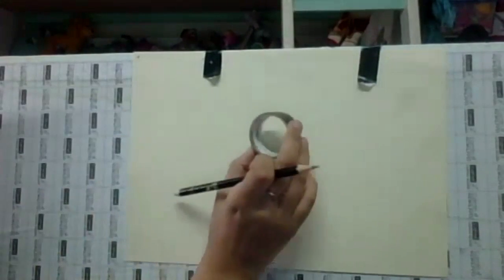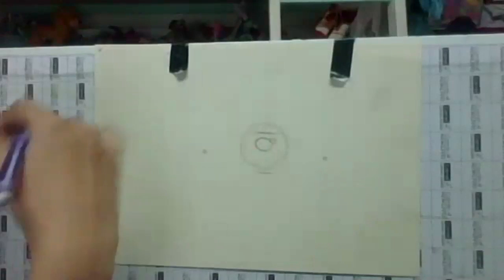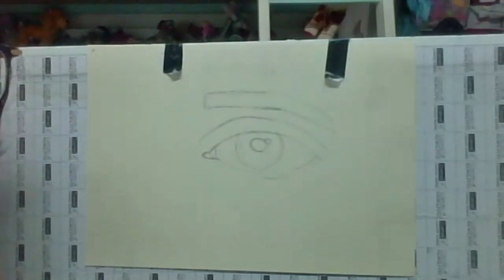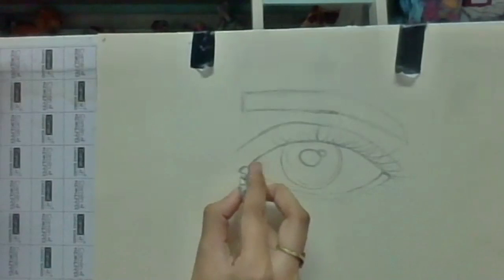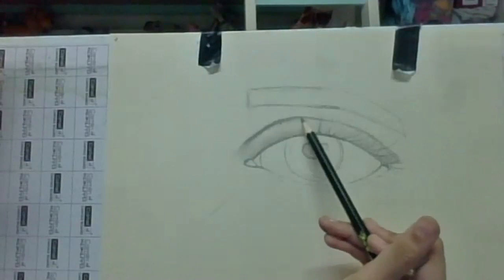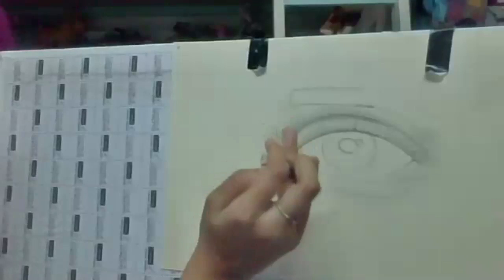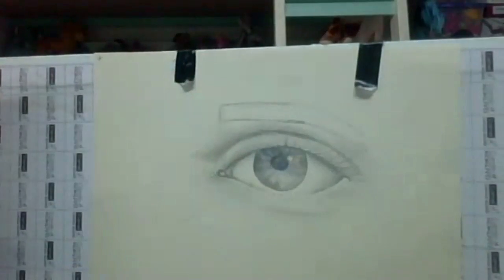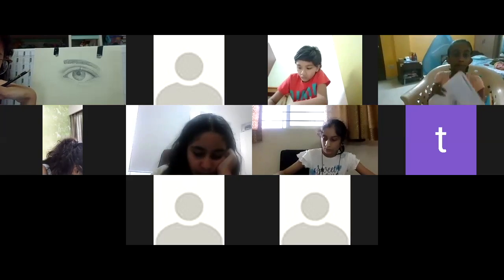ART CLASS 7 (Batch B) - with Prisha and Harshita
Hi All, here is the recording of the seventh art class for batch B. If you have missed the class or want to go through some points discussed again, you can do so now! For the safety of the children in this recording, we have edited out all the parts where the children introduce themselves. Enjoy the video!